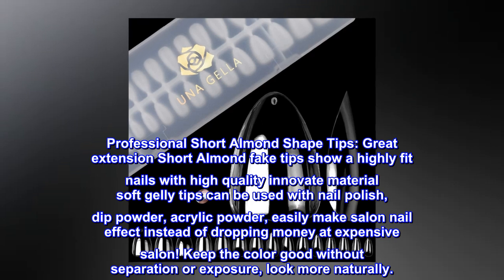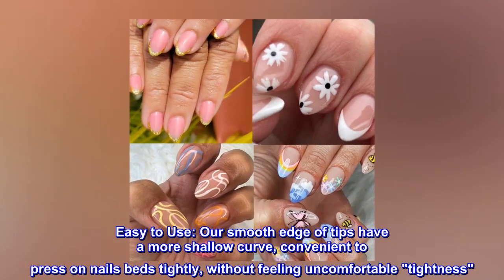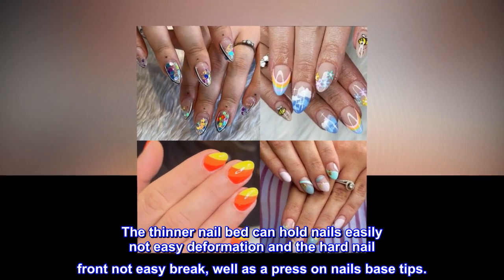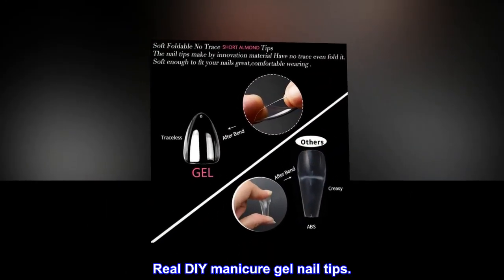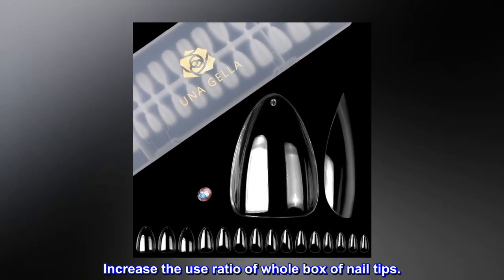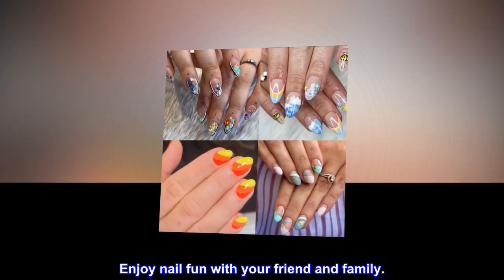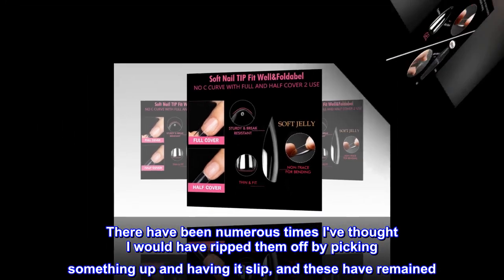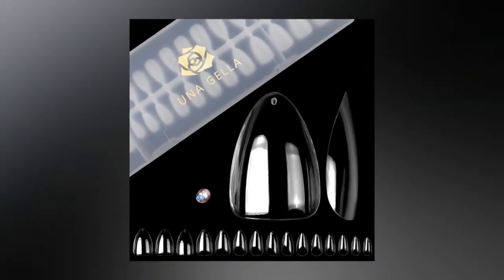UNA GELLA Short Almond Gel Nail Tips 360pcs 15 Sizes Clear Press on Nails Base Tips Short Almond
Professional Short Almond Shape Tips: Great extension Short Almond fake tips show a highly fit nails with high quality innovate material soft gelly tips can be used with nail polish, dip powder, acrylic powder, easily make salon nail effect instead of dropping money at expensive salon! Keep the color good without separation or exposure, look more naturally.
Easy to Use: Our smooth edge of tips have a more shallow curve, convenient to press on nails beds tightly, without feeling uncomfortable "tightness". The thinner nail bed can hold nails easily not easy deformation and the hard nail front not easy break, well as a press on nails base tips.
Short Almond Tip with No Trace :The fake Clear Short Almond nails is gelly soft tips and will make no trace even bend, strong tenacity more easily press, trim, paint shape false nails to make your dream nails shaped. Real DIY manicure gel nail tips.
·15 Sizes Tips Fit Your Nails: Out Short Almond press on nails contain 15 sizes with size number on the top of the tips can easy pick proper tips for your nail. And 3 extra size #12 #13 #14 can suit bigger or smaller nails, in case 12 size can not fit few of your nails. Increase the use ratio of whole box of nail tips.
Long Lasting 21 days+: The clear soft Short Almonds tips can last more than 3 weeks according to the right using process, no smell and no harm to your nail. The Soft Gel Nails Material Tips can hold on your nails great and easy to hold the color gel or other color nail art. Enjoy nail fun with your friend and family.
 I love these
The shape, size, sturdiness are all A++. I buff them a little first on the inside with a nail drill so they stick better, but let me tell you, these are hard to get off. There have been numerous times I've thought I would have ripped them off by picking something up and having it slip, and these have remained. Would highly recommend to those new to doing their nails and for my fellow clumsy girls. Perfect for those looking for shorter nails too. I love these!